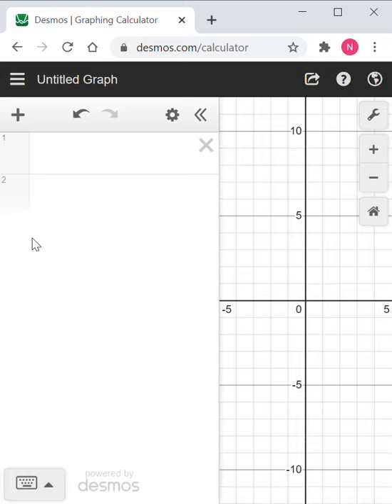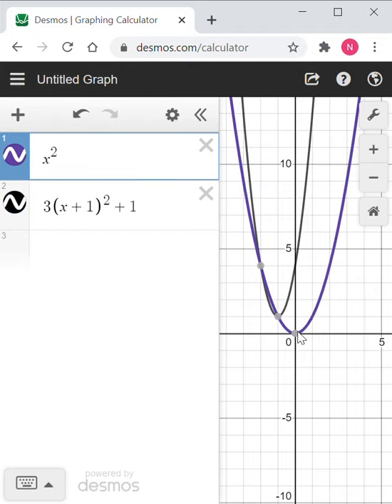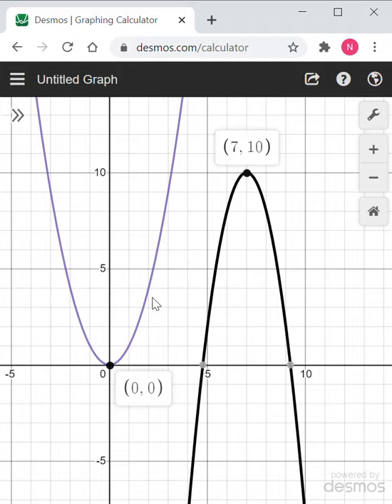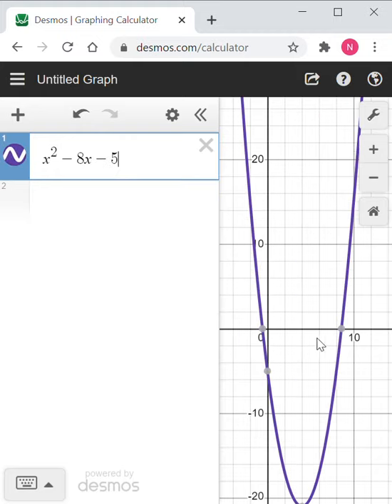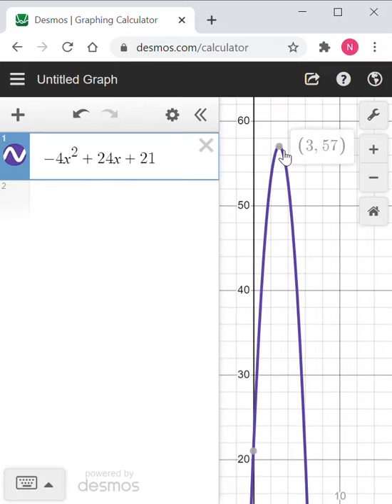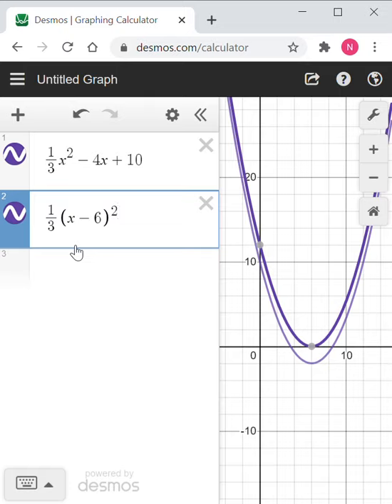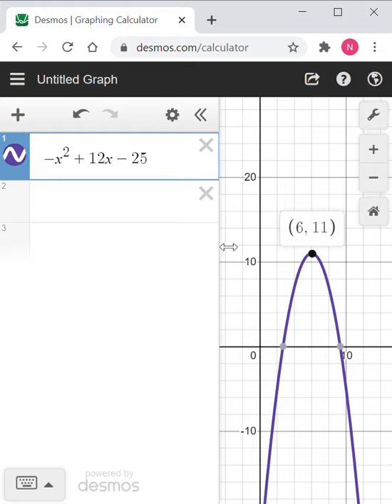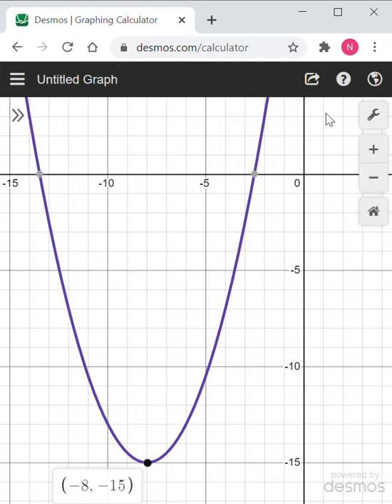2.4 Transformations Part 2